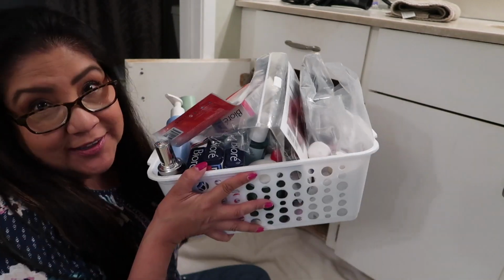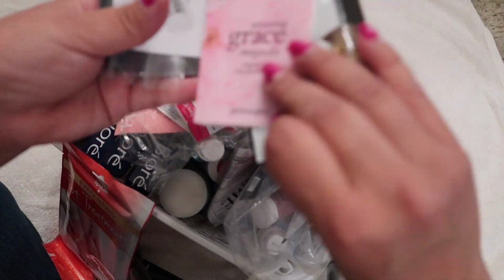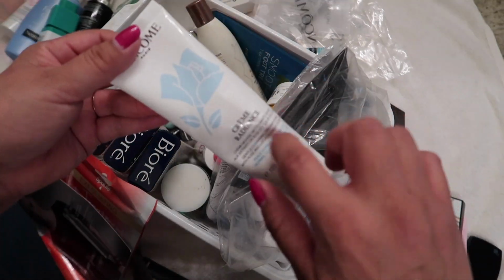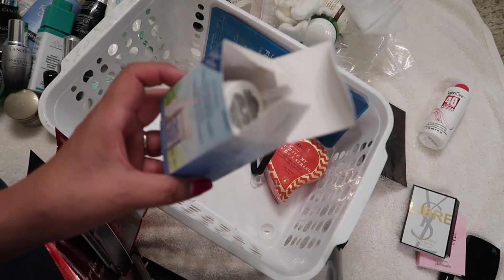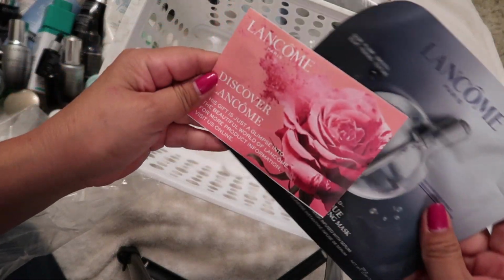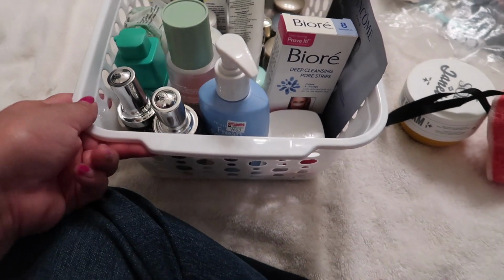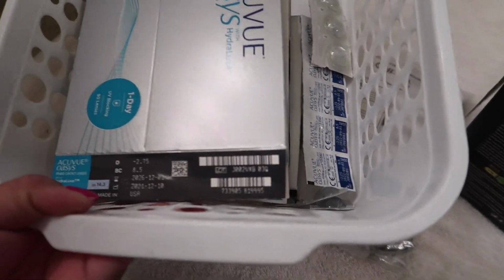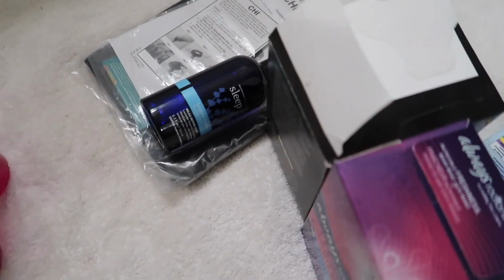SKINCARE PRODUCTS DECLUTTER BIN CLEAN OUT | TINY TIDY TUESDAY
How did this one little bin hold so much stuff??  Let's take a look at what I have stored in one of my bathroom's cabinet.  Skincare products, makeup, and sorts of things kept in these small little bins.  It's time to dive into a tiny tidy for the day!  After all, I'm joining Sunday Dawn at The Helpful Home along with the participants listed below.  Make sure to watch the playlist for more this week's Tiny Tidy Tuesday motivation!!

Welcome to my variety channel! Sharing homemaking, caregiving, cooking, cleaning, decluttering, lifestyle, all while making the best of it in a positive way! Life should be LOVELY, no matter what happens. Playlists below!!

Send us a HELLO!   We love friend mail!